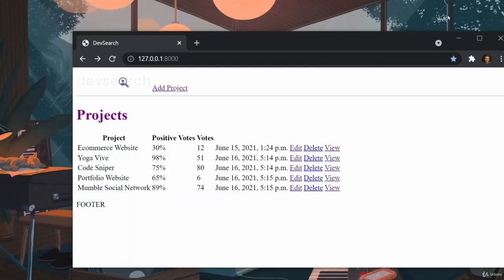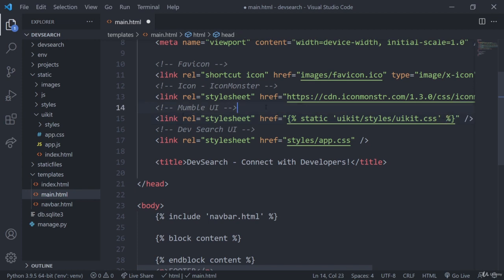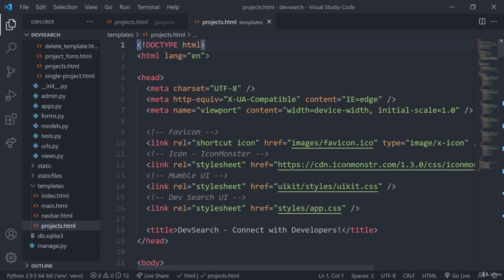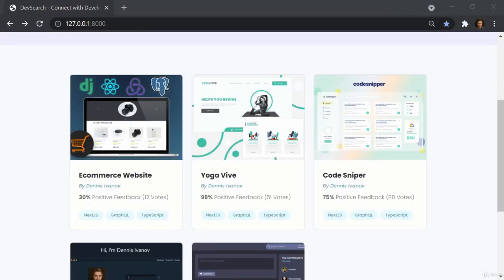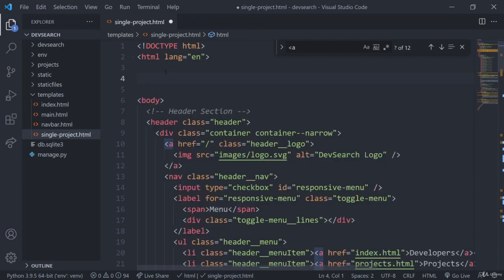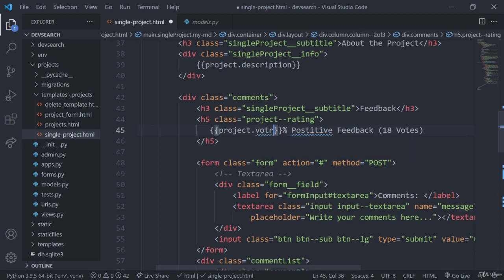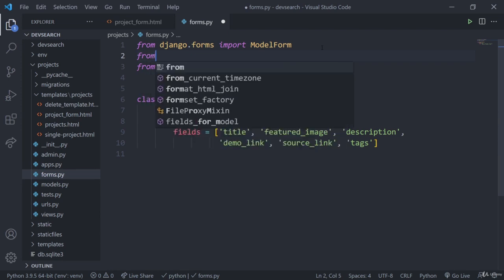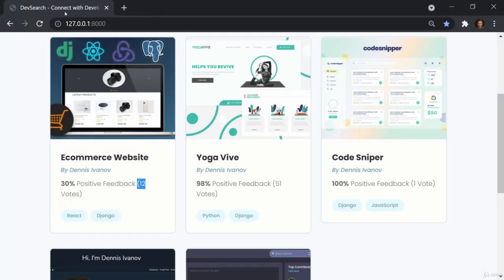13. Установка темы